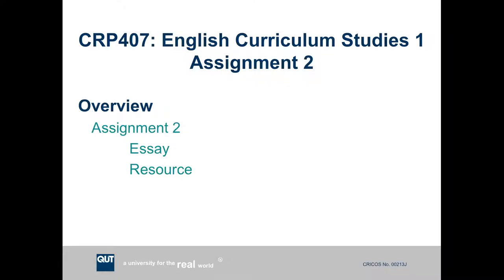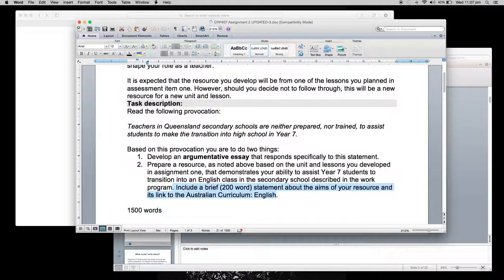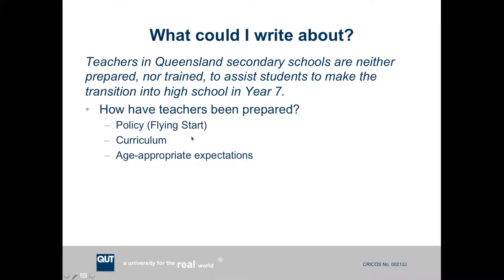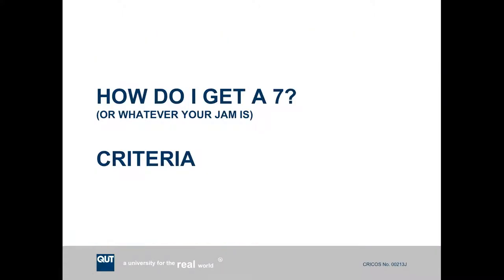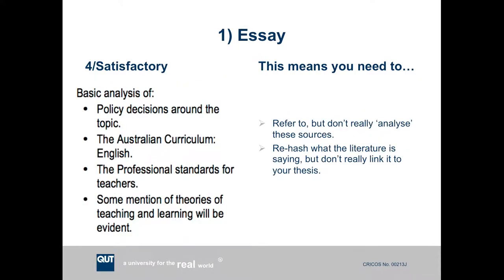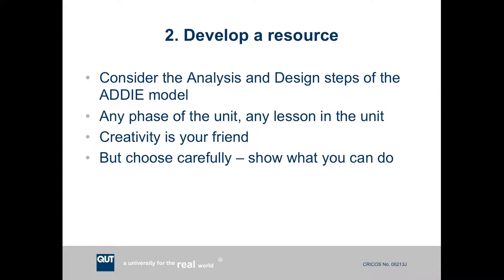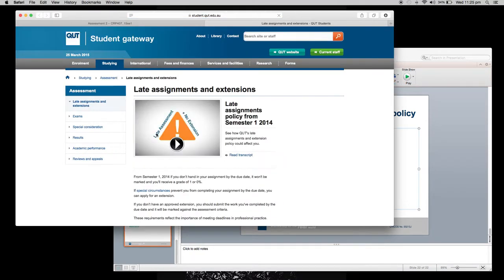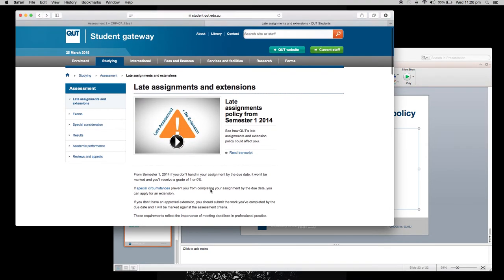CRP407 Assignment 2 Walkthrough